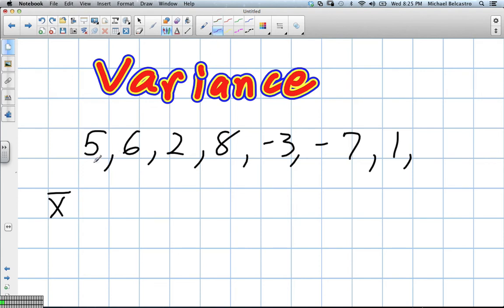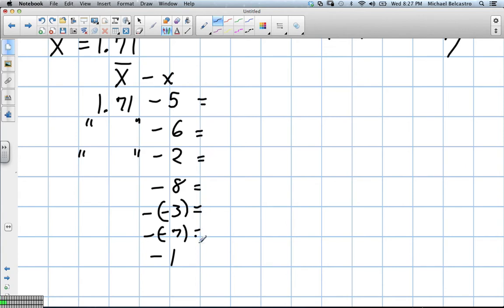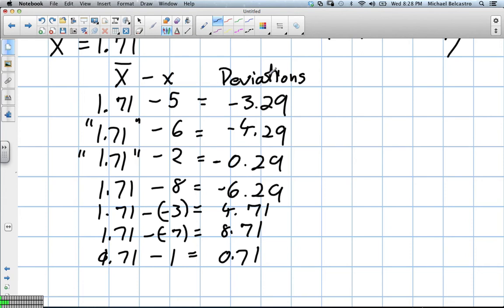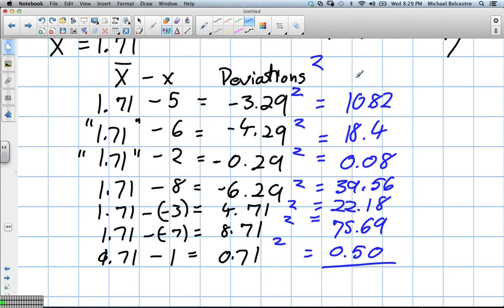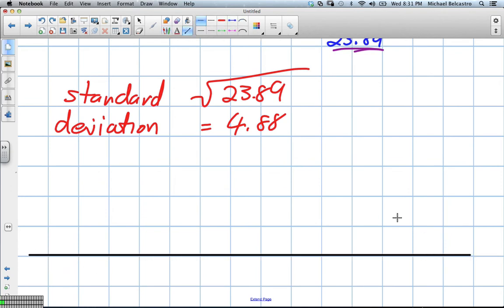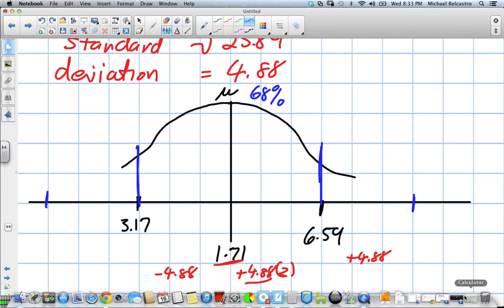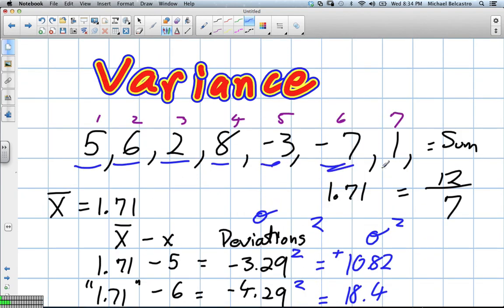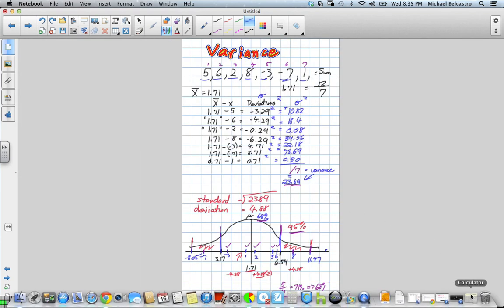Variance, Standard Deviation and Normal Distribution Grade 12 Data Managment Chapter 2 1 16 13